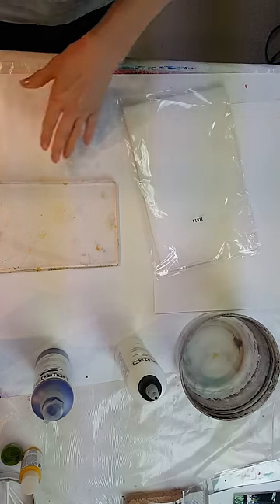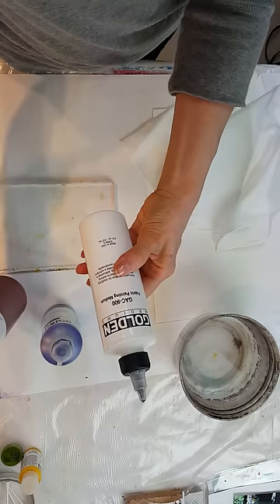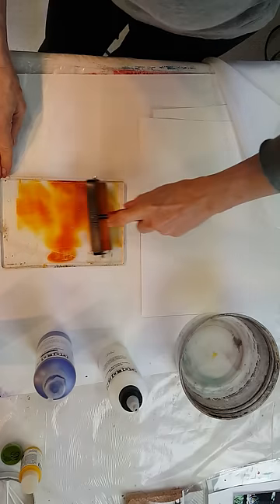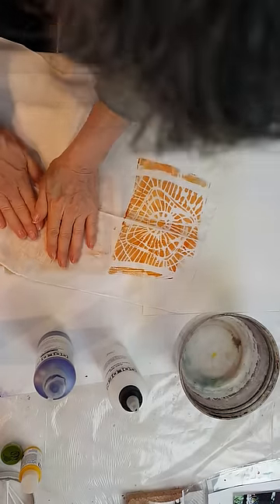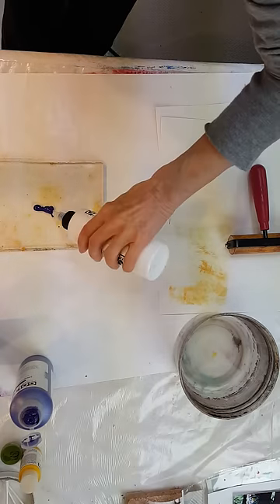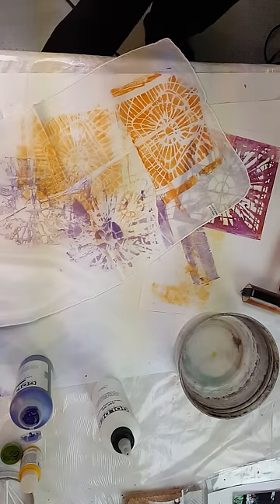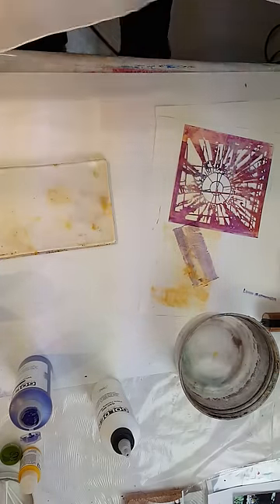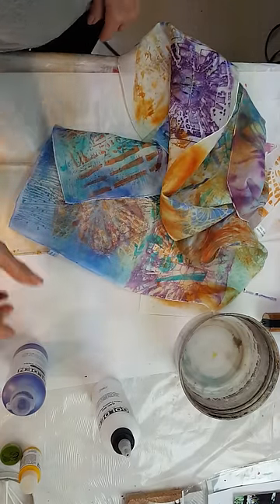Beautiful Scarves with your gelling plate.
Here is another idea for painting your silk scarves. FUN!